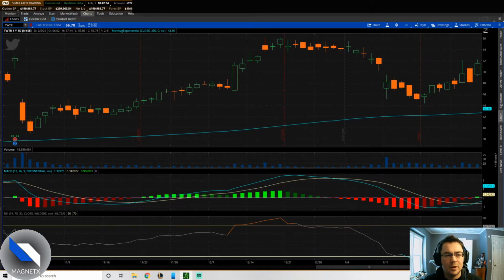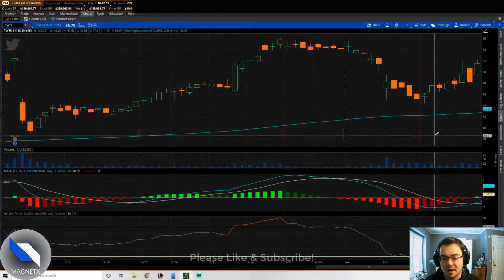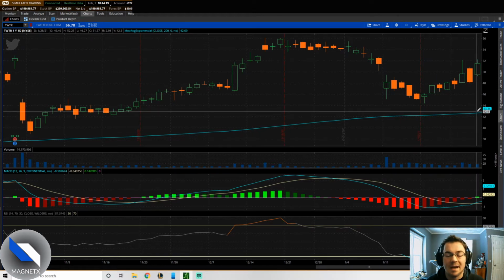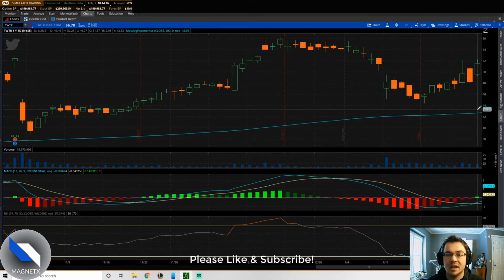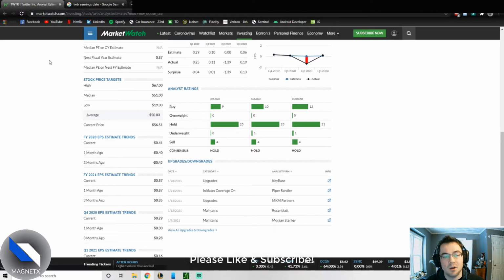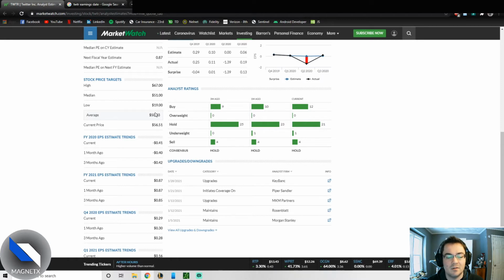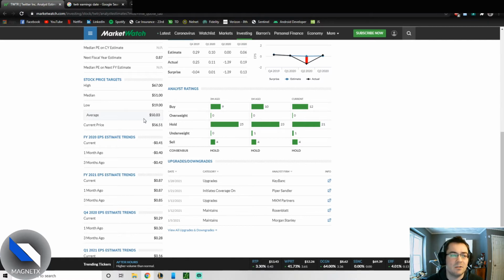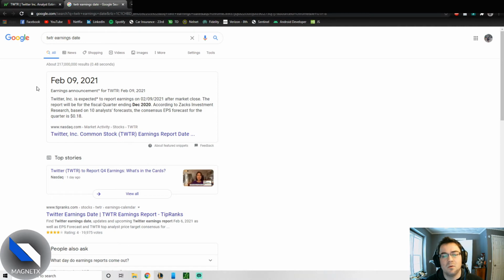My Trades: TWTR Win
Please enjoy this video on my TWTR Trade Win.